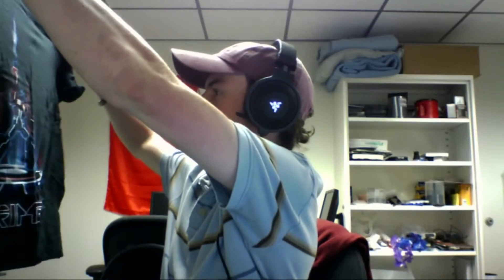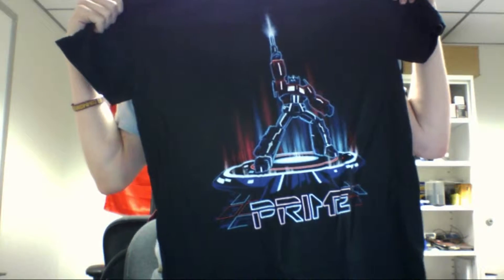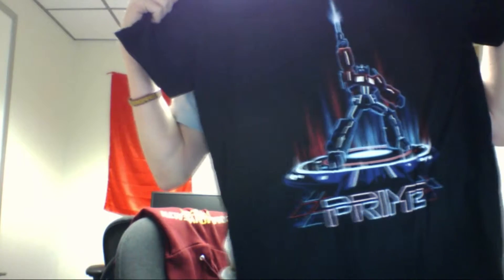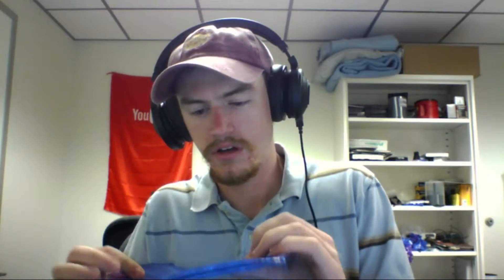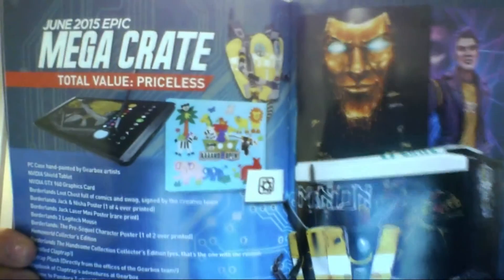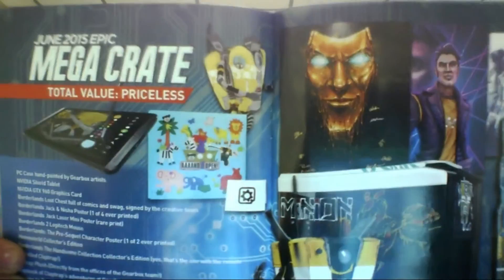Loot Crate unboxing! Theme: Cyber (June 2015)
Here is the link to sign up for lootcrate.

come check me out live when I stream!

Later Gang! Morpheus signing off.